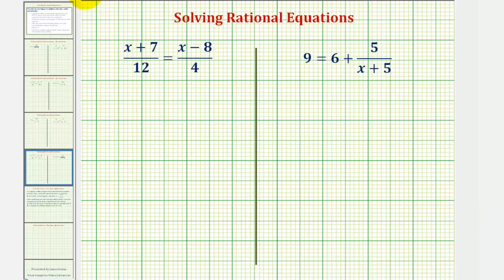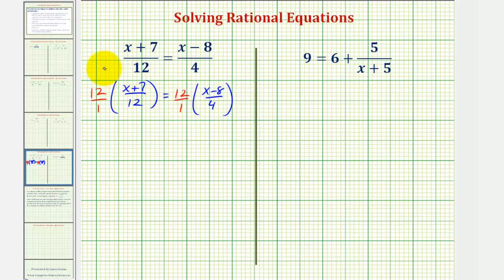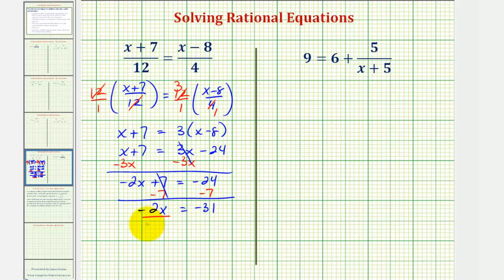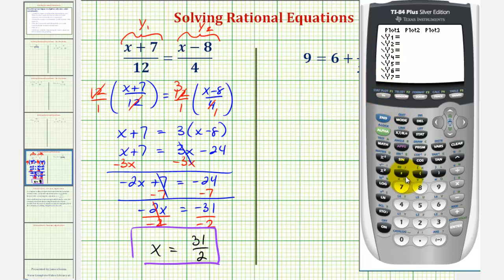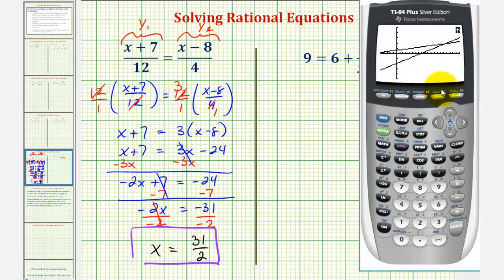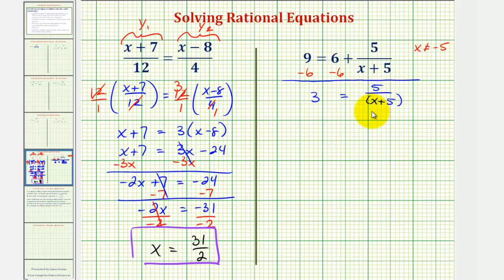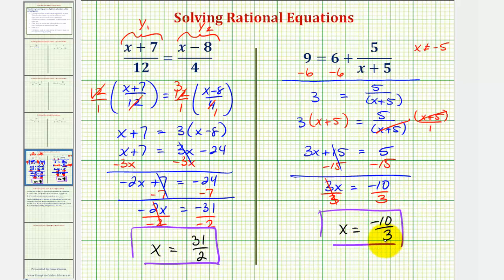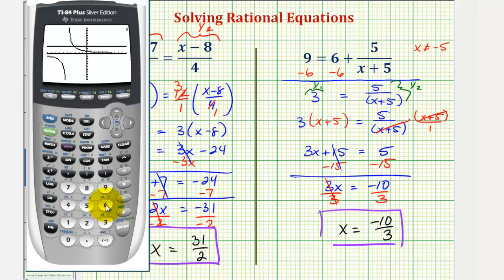Ex 2: Solve Rational Equations Algebraically by Clearing Fractions and Solve Graphically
This video provides two examples of how to solve a rational equation algebraically by clearing fractions and how to solve rational equations graphically.